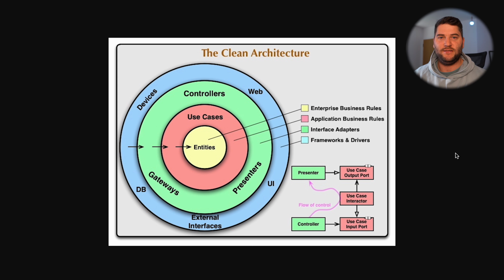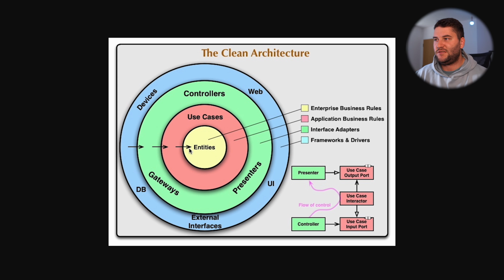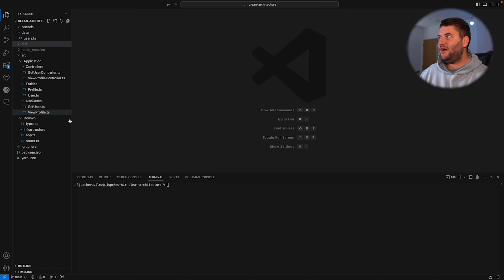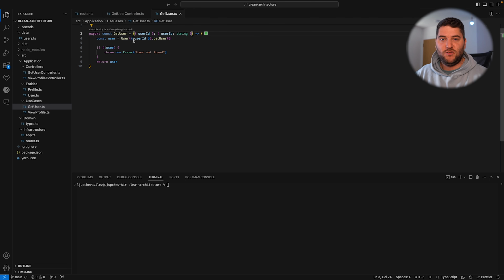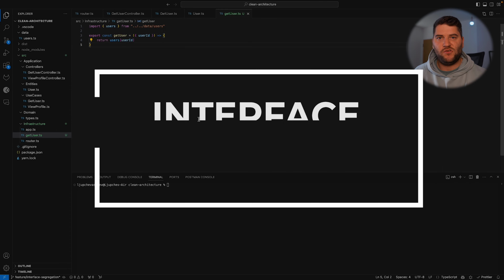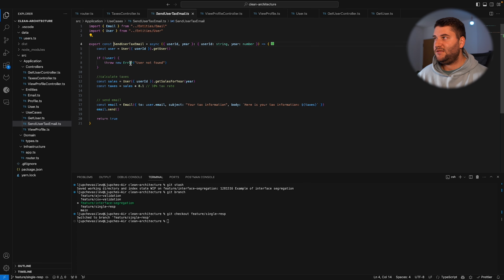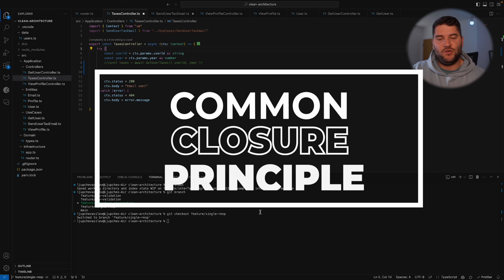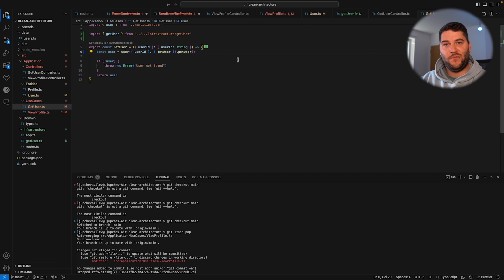Let's Talk About Clean Architecture Prinicples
Hey there, developers! 🚀 Get ready for an insightful journey into the realm of Clean Architecture. In this video, we're breaking down the principles, solving complex problems, and exploring the pragmatic approach to architecting your projects. Let's dive in and demystify Clean Architecture together!

🕒 Timestamps:
0:00 Intro
0:15 What is Clean Architecture
0:25 Explaining Clean Architecture
2:53 What Does It Solve
4:01 Clean Architecture Principles
4:27 Dependency Inversion Principle
8:10 Interface Segregation Principle
9:41 Single Responsibility Principle
11:36 Common closure principle
12:10 Why use Clean Architecture
12:57 Dependency Injection
14:12 Pragmatic Clean Architecture
14:38 Outro

💡 Introduction

Welcome aboard! We're about to embark on a journey through Clean Architecture – the cornerstone of robust and maintainable software projects.

Ever wondered what Clean Architecture truly entails? Let's dissect this concept, unraveling its layers and understanding its core principles.

🛠️ Explaining Clean Architecture

Clean Architecture revolves around four layers: Frameworks & Drivers, Interface Adapters, Application Business Rules, and Enterprise Business Rules. Follow along as we delve into each layer, understanding how dependencies flow and how this structure serves as a guide, not a rigid rulebook.

🔍 What Does It Solve

Discover the problems Clean Architecture aims to solve. From setting up coding standards in a team to managing complexity in growing projects, Clean Architecture provides a framework for clarity and maintainability.

Let's delve into the core principles of Clean Architecture, each marked with its own unique insight:

1️⃣ Dependency Inversion Principle - Ensuring dependencies flow in one direction only, from high-level components to low-level ones.
2️⃣ Interface Segregation Principle - Segregating interfaces to maximize functionality and minimize dependencies.
3️⃣ Single Responsibility Principle - Ensuring each module has one clear reason for change, avoiding bloated classes and functions.
4️⃣ Release-reuse Equivalence Principle - Making components fully reusable and packaged for easy distribution.
5️⃣ Common Closure Principle - Packaging functionalities together if they change for the same reasons and at the same time, simplifying maintenance.

🤔 Why use Clean Architecture

Understand the importance of Clean Architecture in fostering maintainability, scalability, and clarity in your projects.

💡 Pragmatic Clean Architecture

Explore the concept of Pragmatic Clean Architecture, where we take the principles of Clean Architecture and adapt them to suit our project's needs. It's all about finding the balance between guidelines and flexibility.

👩‍💻 Outro

And there you have it! Thanks for joining us on this enlightening exploration of Clean Architecture.

Happy coding, and I'll catch you in the next one! 🌟🚀👨‍💻